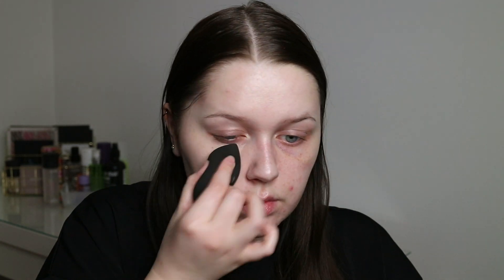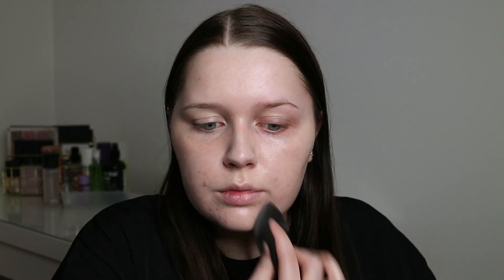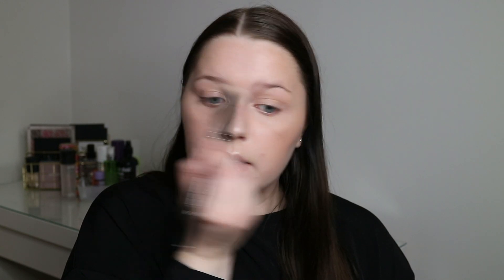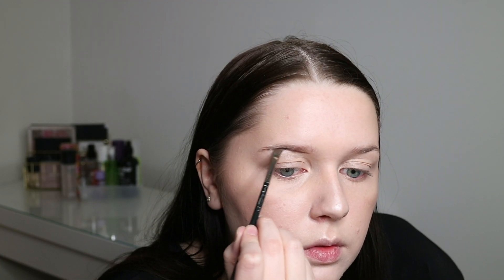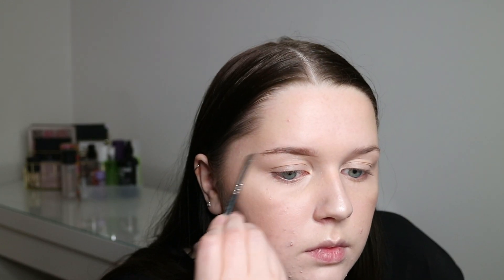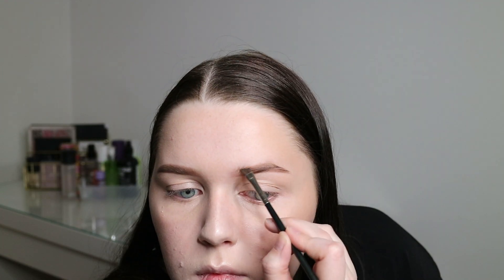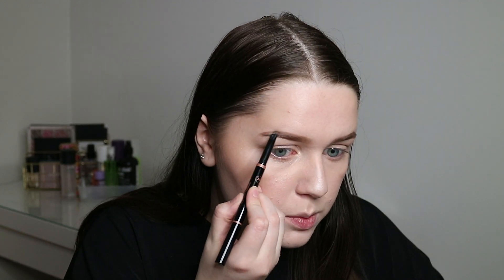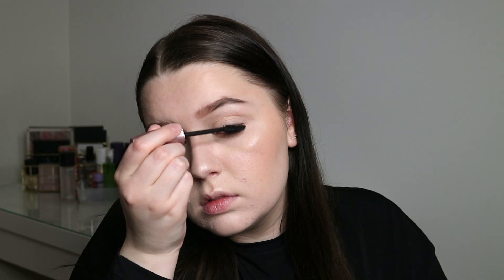MY EVERYDAY MAKEUP ROUTINE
My first talking video! 🙈 I'm still a bit new when it comes to this, but I had a lot of fun filming this video! In this video I'm showing you how I do my go-to everyday makeup routine. The products I use tend to vary, but the routine is pretty much the same!

▷ PRODUCTS USED
MAC Strobe Cream
Bobbi Brown Skin Foundation /  0 Porcelain
Giorgio Armani Sun Fabric Bronzer / 100
IsaDora Perfect Blush / Soft Coral
MAC Extra Dimension Skinfinish / Double-gleam
*Clarins Instant Light Lip Balm / 04 Orange